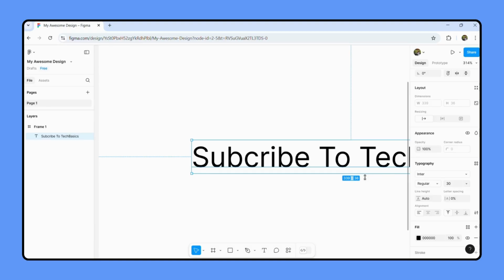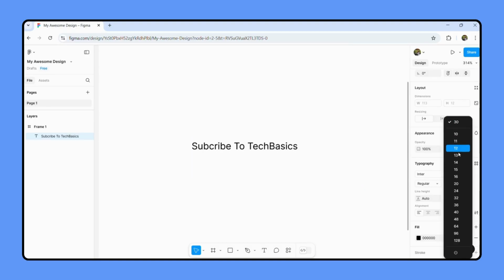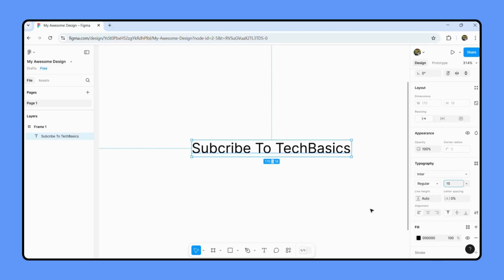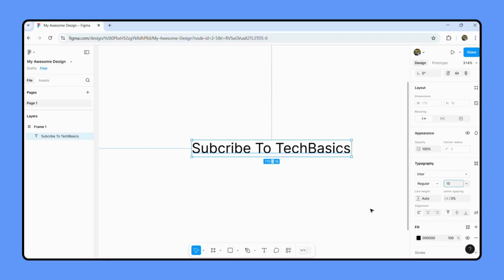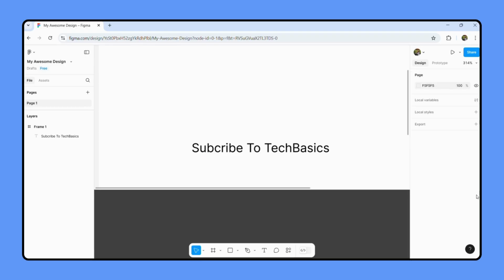How to Change Text Size in Figma 2025?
Learn how to change the text size in Figma effortlessly. In this tutorial, I’ll show you how to adjust font size using the properties panel and keyboard shortcuts to speed up your workflow. Whether you're a beginner or an experienced designer, this guide will help you style your text efficiently.